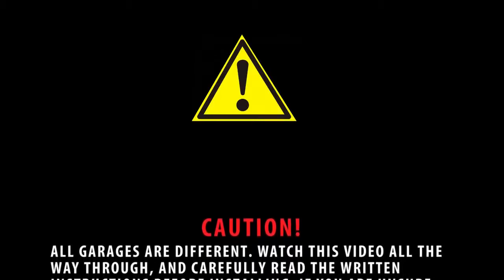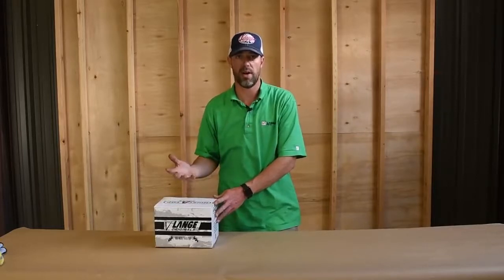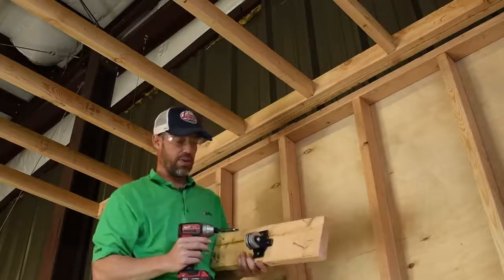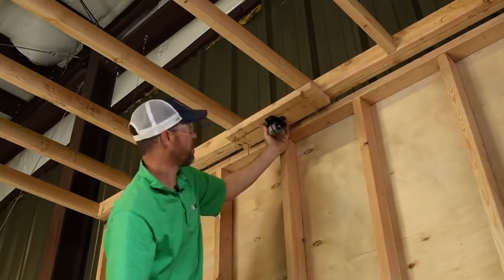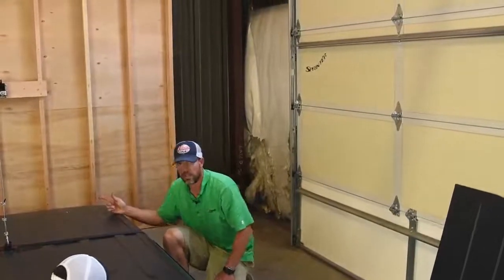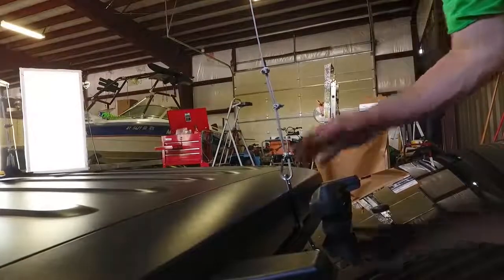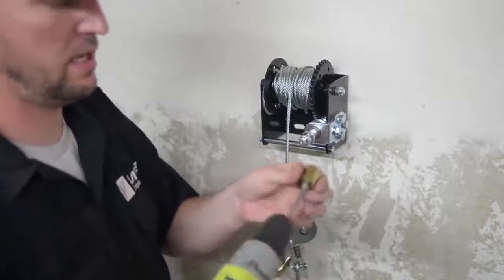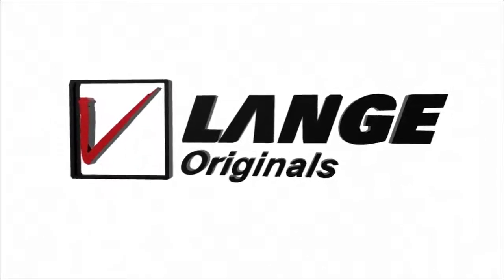Hoist A Top Simple Instructions for lifting Jeep Wrangler hardtop garage storage device. 014-sim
Installation instructions for Jeep Wrangler Simple Hoist A Top.